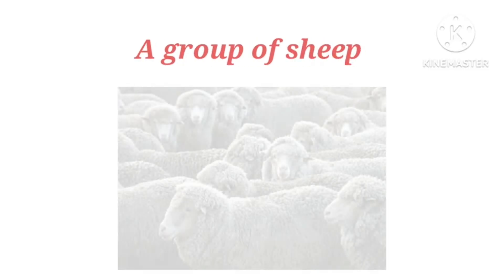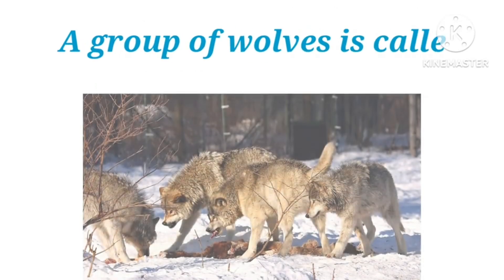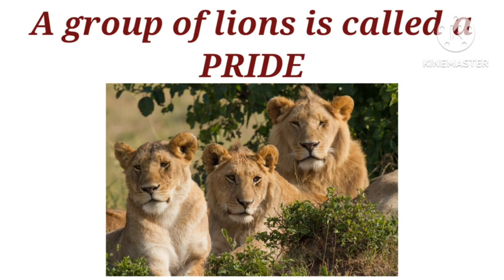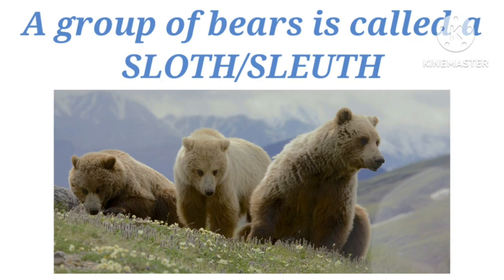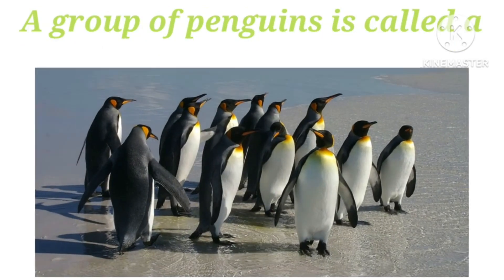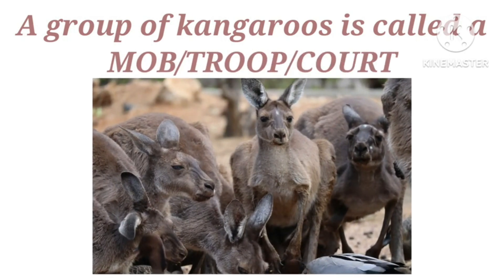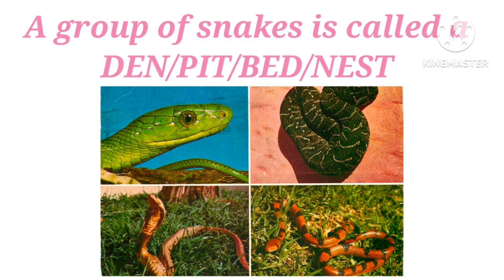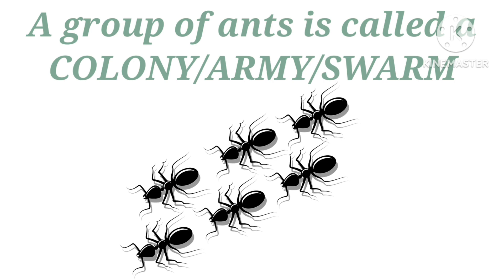List of Collective nouns for group of animals| Group names of animals for kids| Kids Learning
Collective nouns of animals| Group names of animals for kids| Kids Learning

Educational video

In this particular video list of different Collective nouns of animals for Kids with it's pronunciations have been focused with attached images for more better visual understanding.